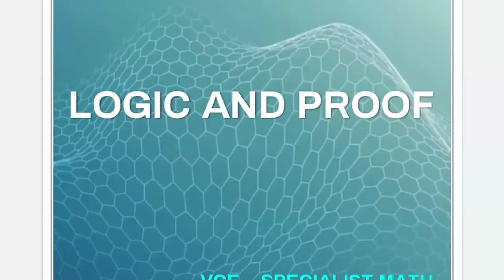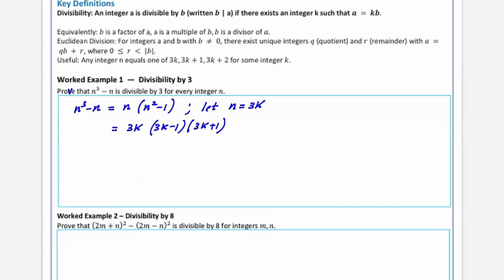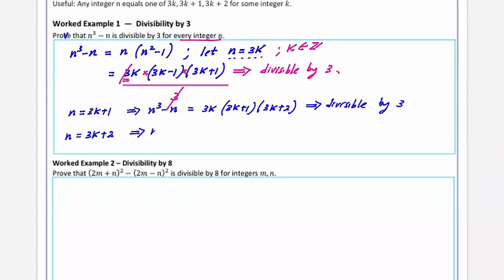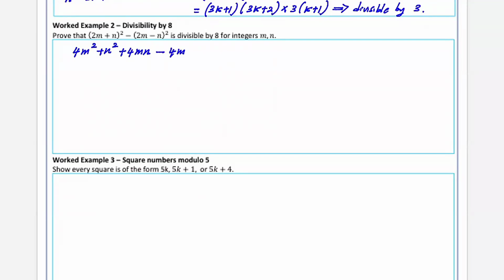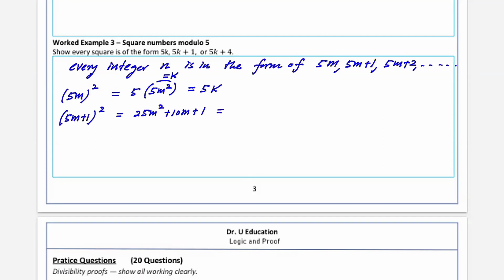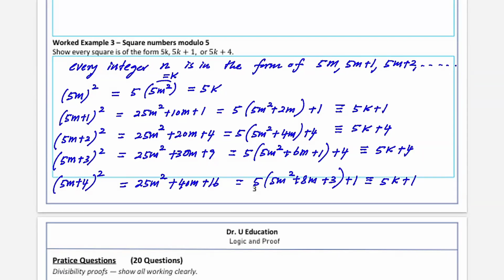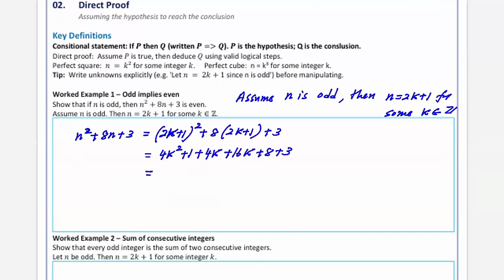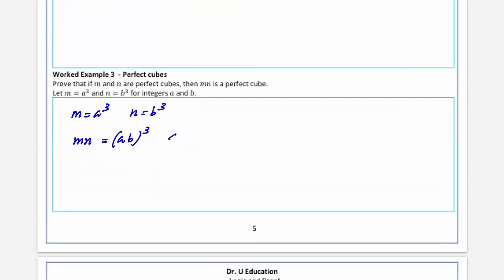Logic & Proofs : Part 1